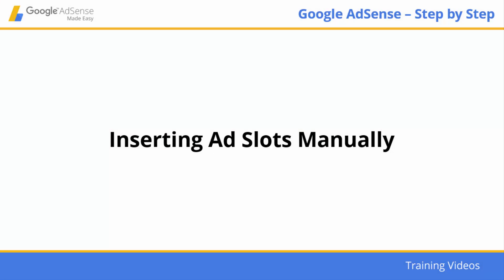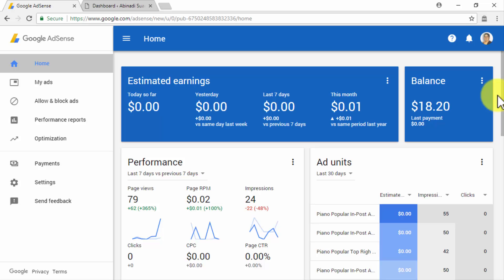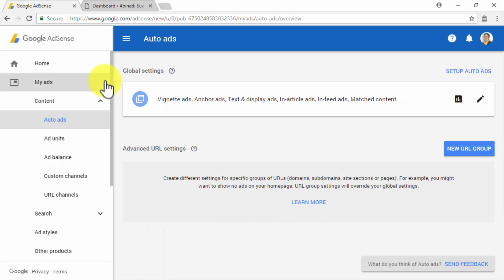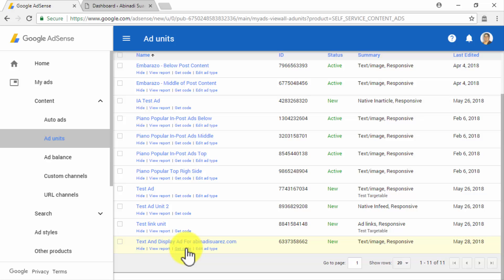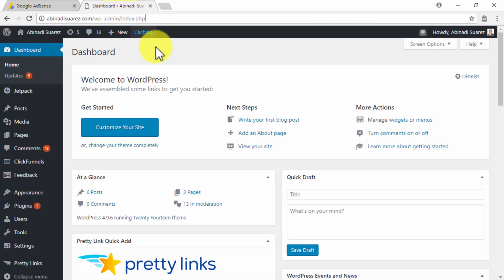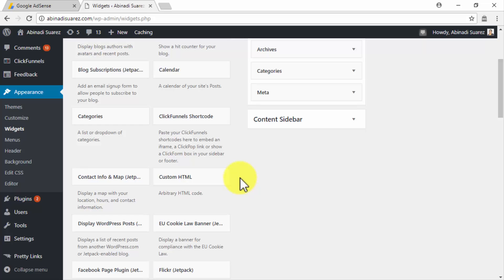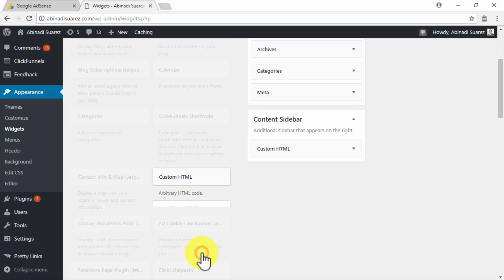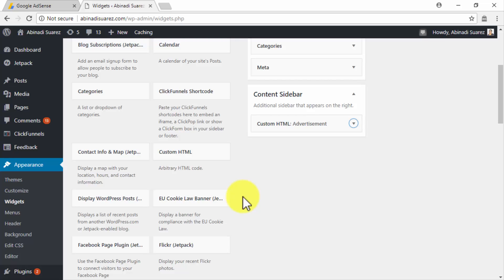9. Google AdSense Made Easy - Inserting Ad Slots Manually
Google AdSense Made Easy - Inserting Ad Slots Manually

FREE Resources 🛂 ✅ 🎦 💢 ♨️

Google AdSense Made Easy eBook and Video Training with Personal Use Rights
This is your Ultimate Chance to Monetize Your Websites and Blogs Instantly Without Spending Much…
Now you too can take your business to the next level with the best use of GoogleTM AdSense